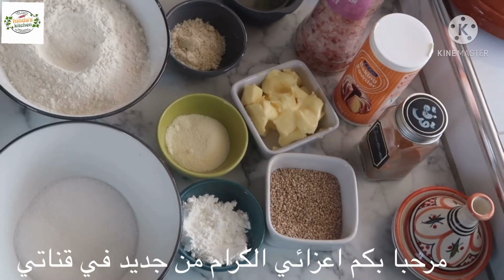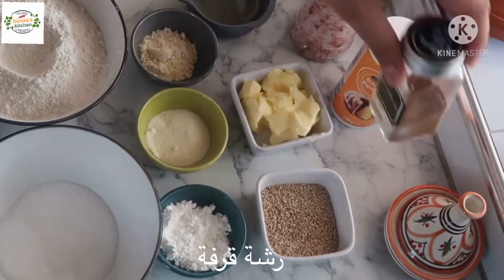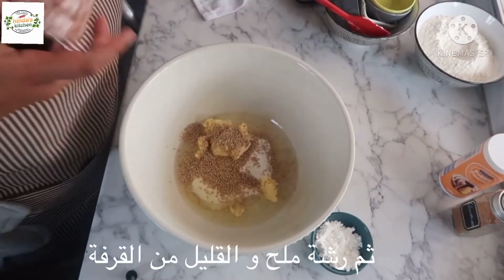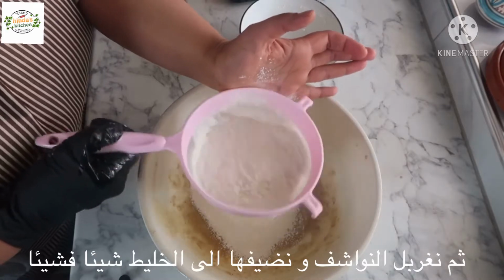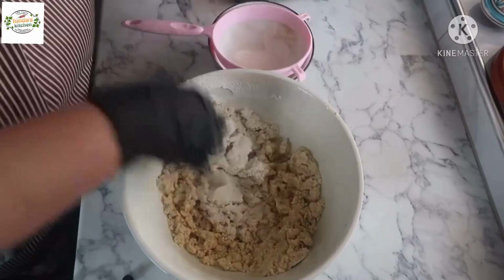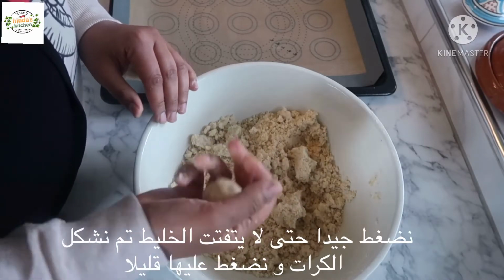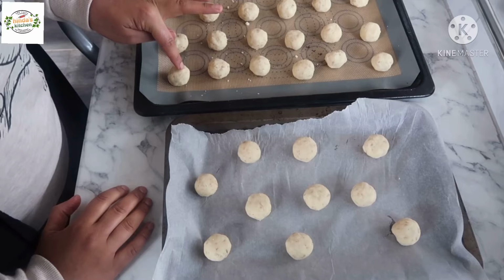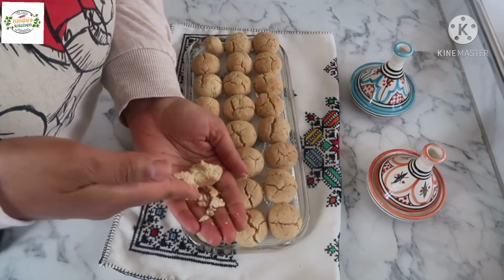Ghribat lbahla: a very popular cookie in Morocco (غريبة البهلة وصفة ناجحة100%)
Ingredients for this butter cookie are:
70 g of granulated sugar
65 g of room temperature butter
100 ML vegetable oil
1 tablespoon milk powder
1 tablespoon cornstarch
1 tablespoon toasted sesame seeds
6 g of baking powder (half tsp)
A pinch of cinnamon
A pinch of salt
1 tablespoon Almonds flour
250-280 g all purpose flour

مقادير الغريبة البهلة:
70  ‏غراما من سكر سنيدة
 65 غرام من الزبدة طرية بحرارة
  100 مللتر زيت مائدة
ملعقة كبيرة كبيرة حليب بودرة
ملعقة  كبيره نشا
ملعقة كبيرة سمسم محمص
½ ملعقة صغيرة خميرة الحلويات
رشة قرفة
رشة ملح
ملعقة كبيرة لوز مطحون
  280 250 غراما دقيق ابيض